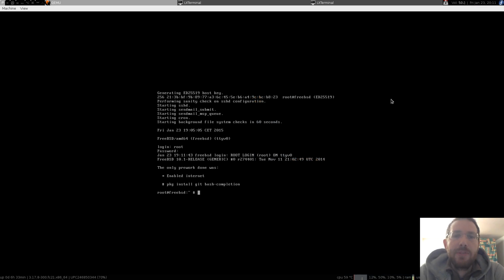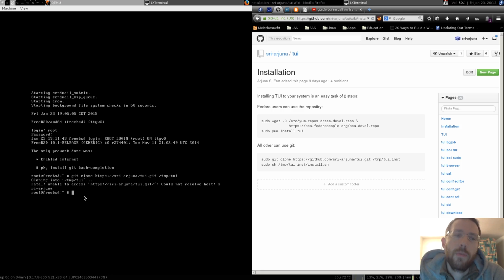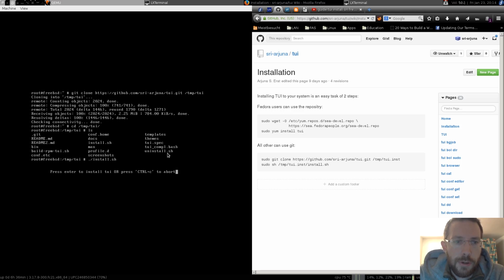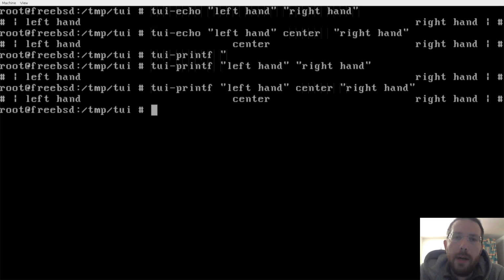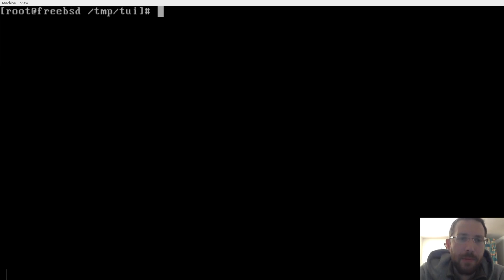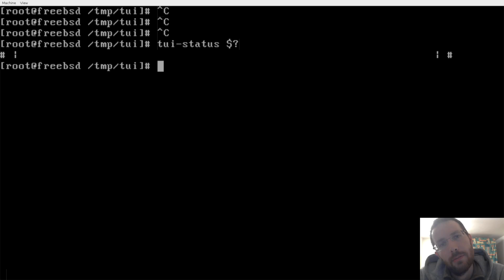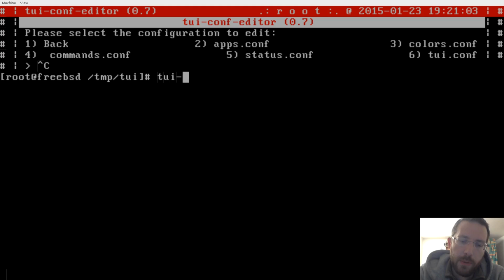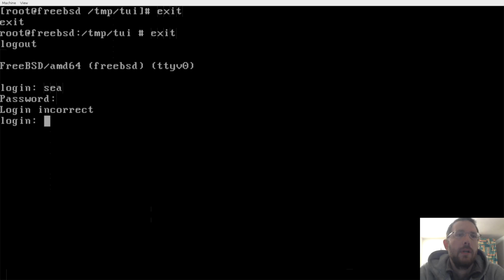Install TUI on bsd or linux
The blue line is: tui-header
The white line is: tui-title
The selection is: tui-select
And questions are: tui-yesno "yes or no" ; tui-read "enter"